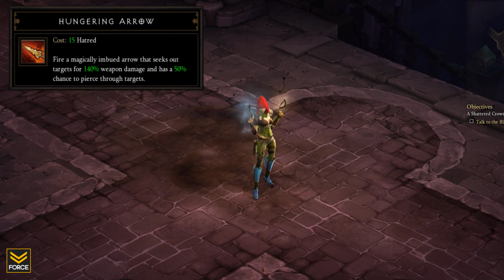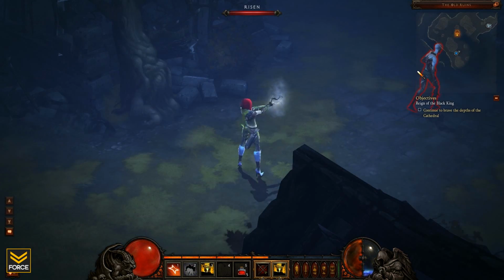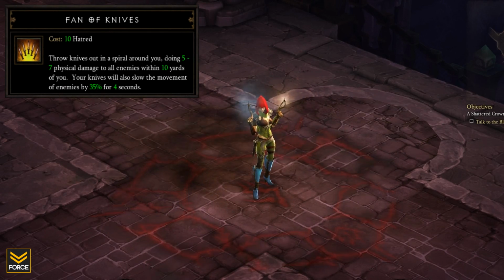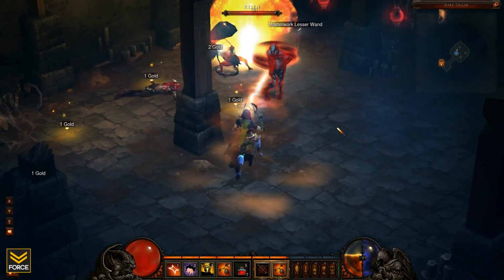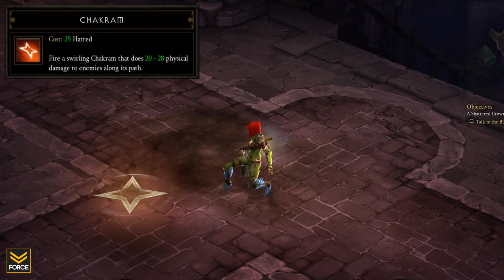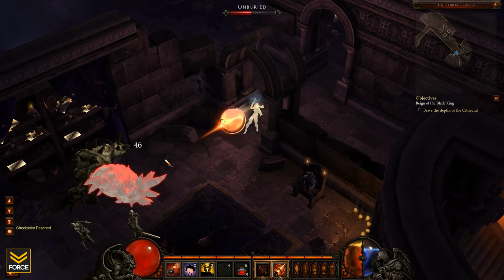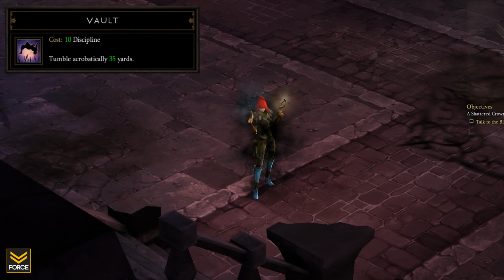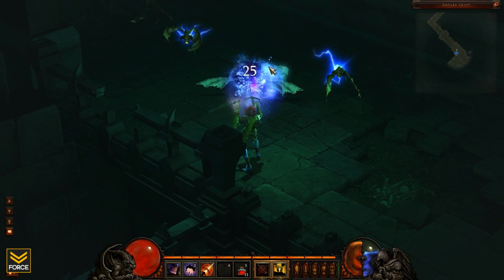Diablo 3 Beta - All Demon Hunter Skills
Force Strategy Gaming presents: All Demon Hunter Skills

A look at all active Demon Hunter skills in the Diablo 3 Beta.

Your premier location for strategy and tactic advice for all the games you love.